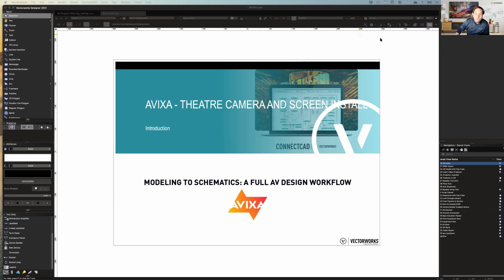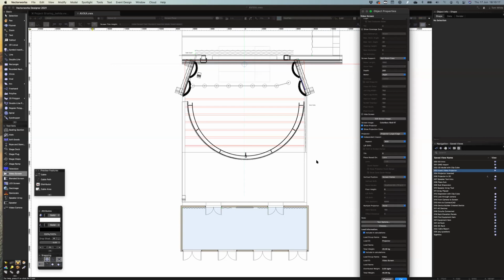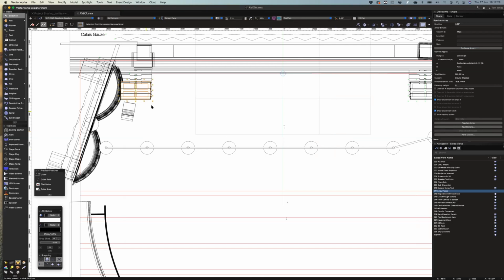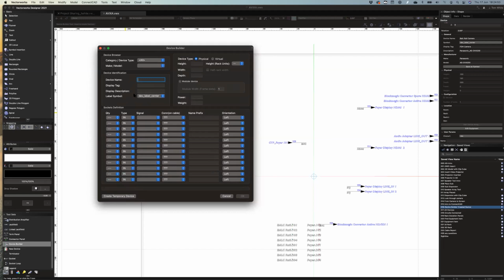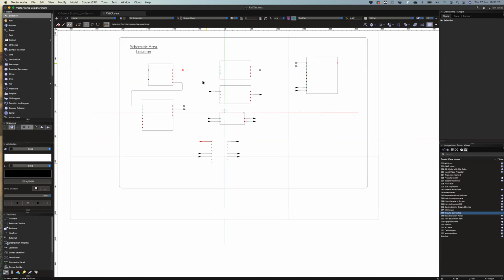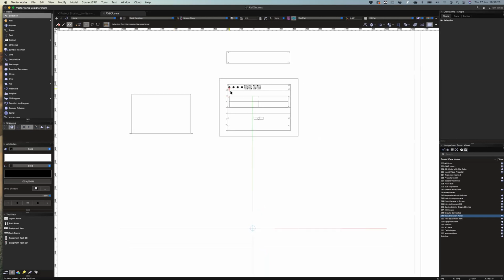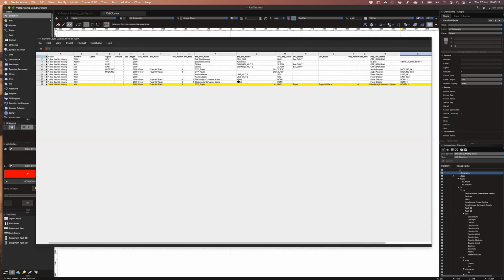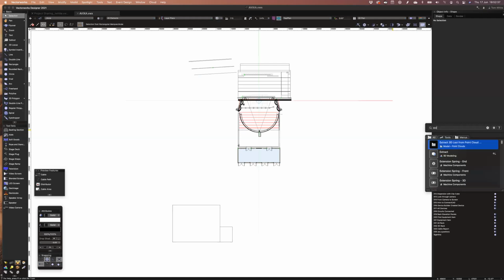Modeling to Schematics: A Full AV Design Workflow l AVIXA Webinars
If your workflow is in need of a lift, you won’t want to miss this! This webinar will discuss common challenges and innovative ways to overcome them by going through a complete AV design workflow — from modeled elements in Vectorworks to schematics in ConnectCAD.